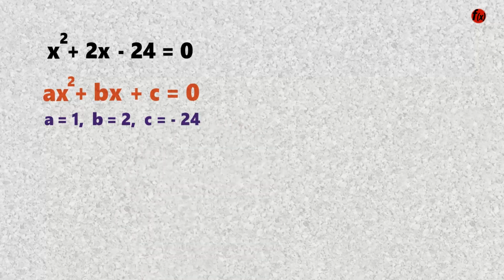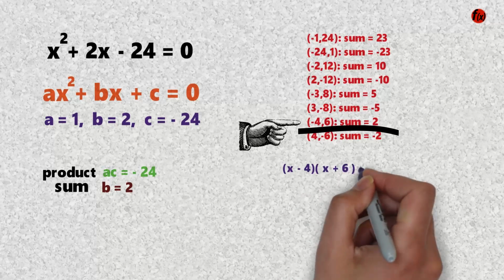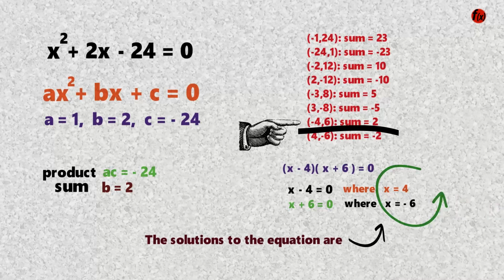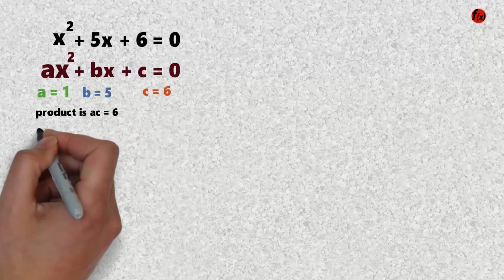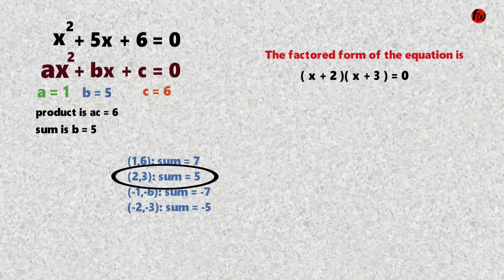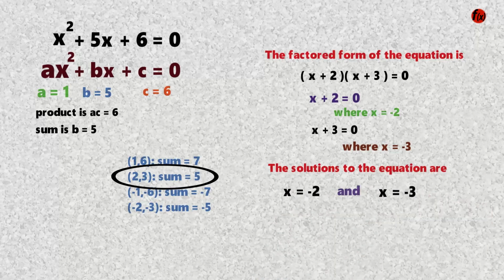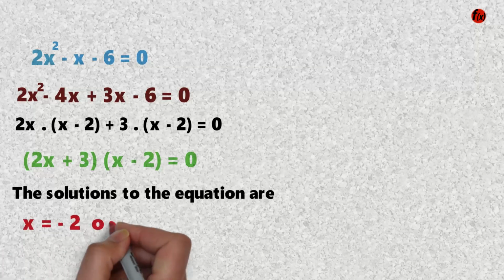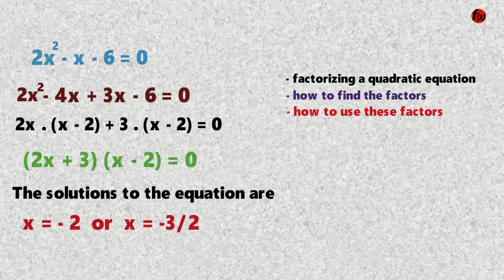Solve Quadratic Equations Easily: The Factorization Method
In this video, we'll be exploring one of the most effective methods for solving quadratic equations: factorization. You'll learn how to break down quadratic equations into their simplest factors, making it easy to find the solutions. Our step-by-step guide will walk you through the process, providing plenty of examples and tips to help you master this essential math skill.